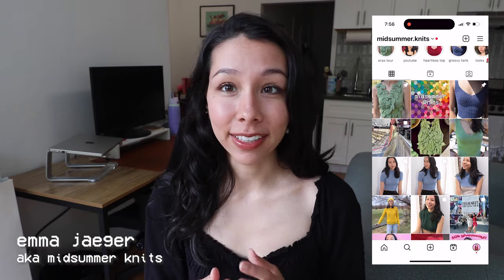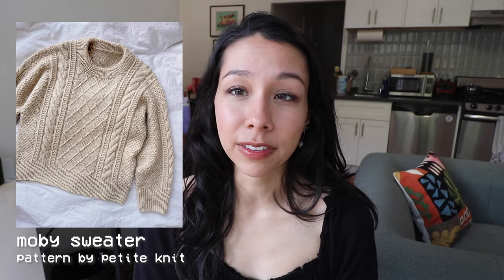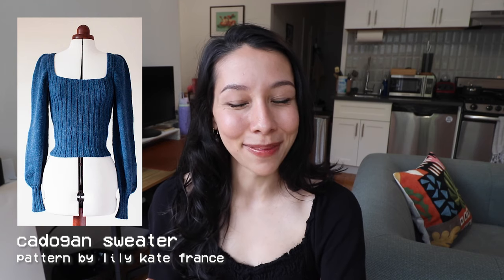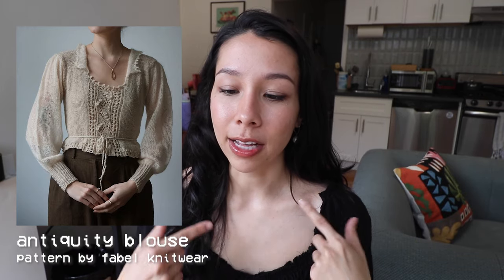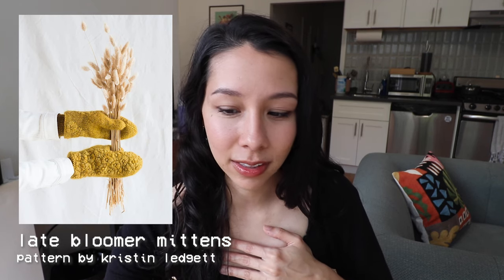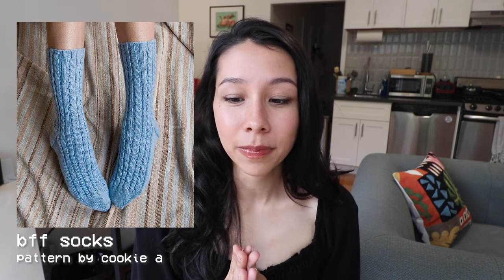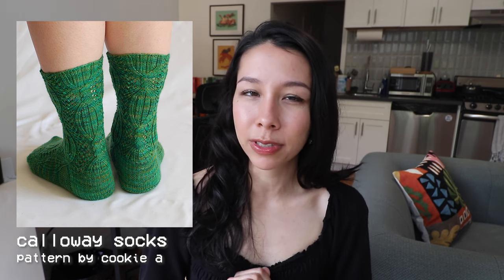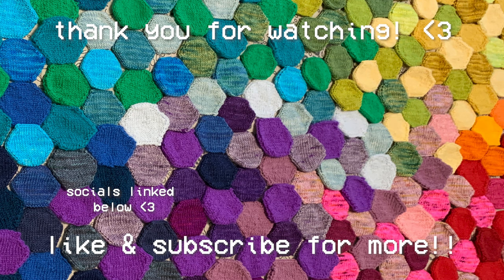15 knitting patterns for fall & winter 🍁🌨️ | indie designers & unique patterns!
hi hi!! today’s video is a pattern roundup for knitting patterns that i recommend for the fall and winter (specifically in 2023)! lots of sweaters, long-sleeved tops, winter accessories like mittens and hats, and of course sock patterns. i always LOVE putting together & filming these videos so i hope you all enjoy watching!

📚 CHAPTERS
0:00 intro
2:15 garments
10:55 accessories
12:42 socks
17:53 outro

🎵 MUSIC
including music by @projectnguyen!!

💓 ABOUT ME
hey! i'm emma, a 25-year-old knitter, designer, and taylor swift enthusiast. i post videos about my knitting process, knit with me vlogs, and more! if you're interested in knitting, DIYs, or having a more sustainable wardrobe, i hope you'll check out my videos 🤠